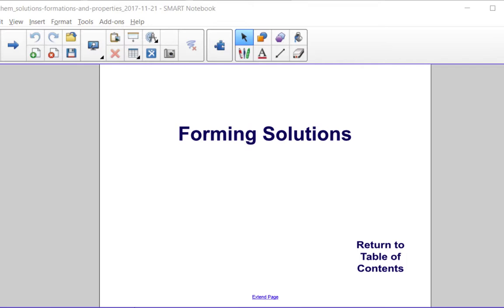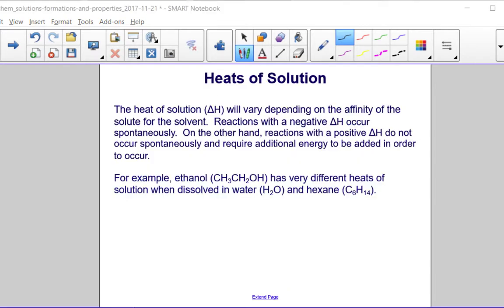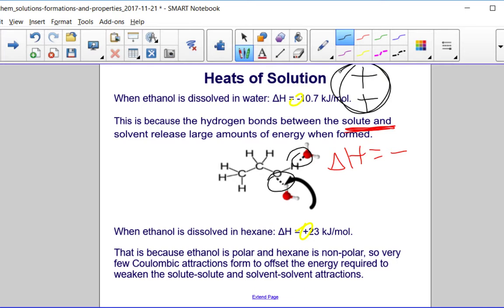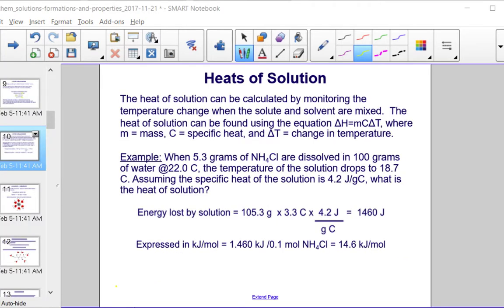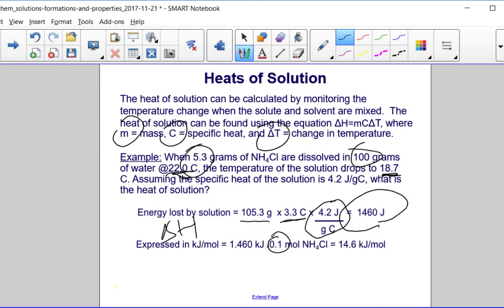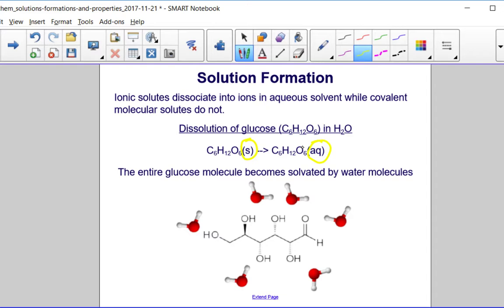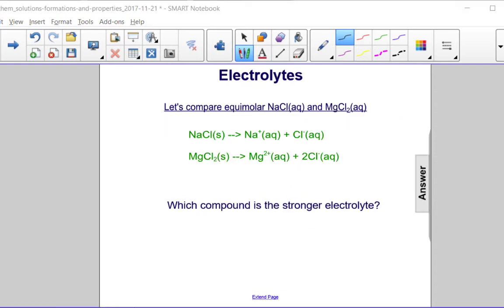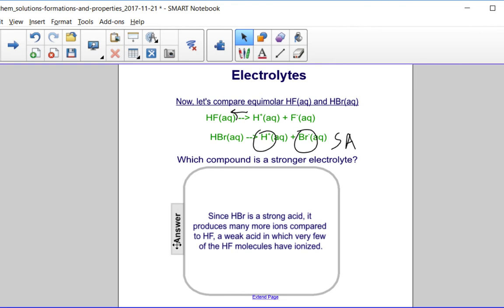Forming Solutions Part 1